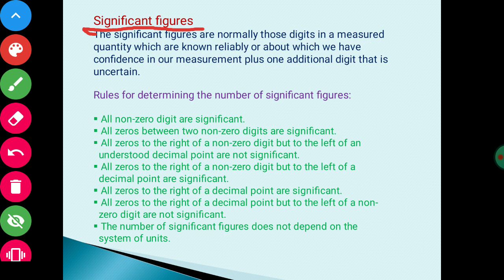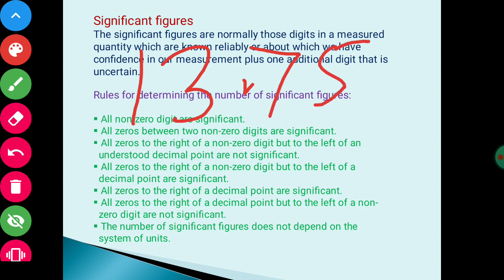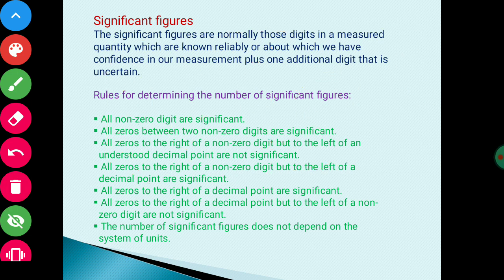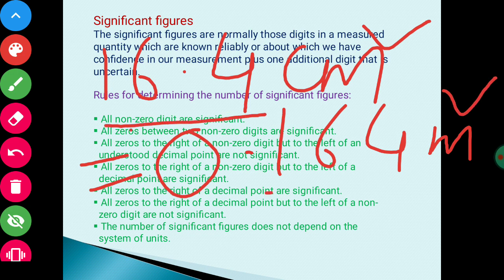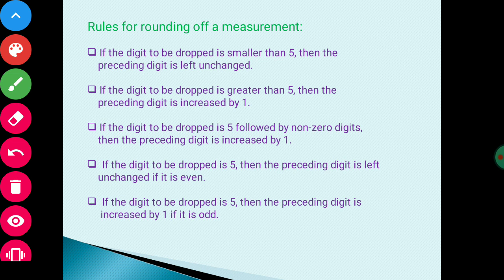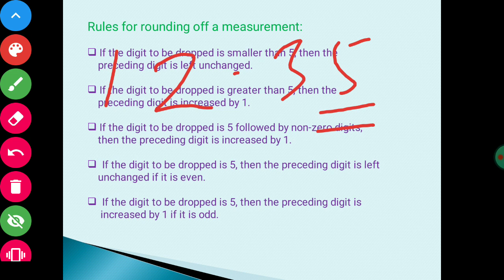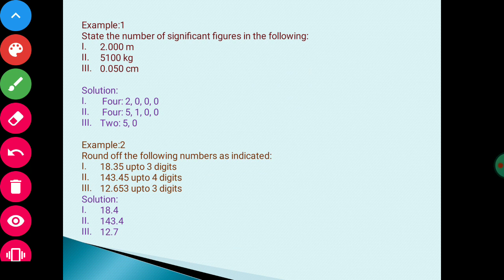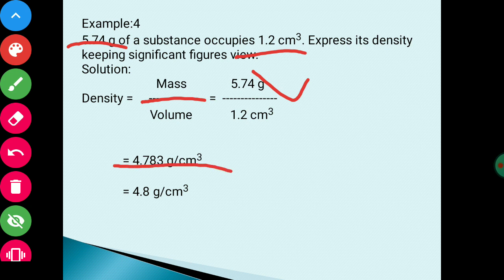CBSE || Units and Measurements || Significant figures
In this video we cover most important topics in simple manner